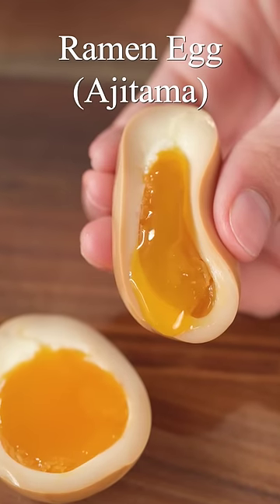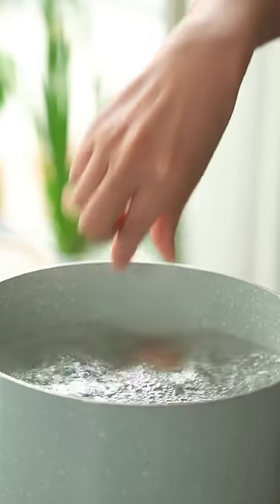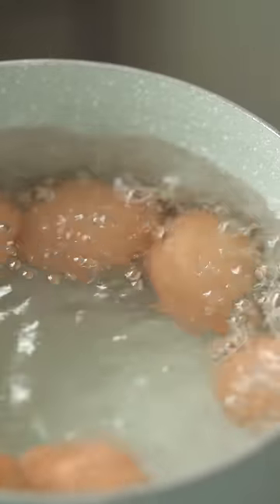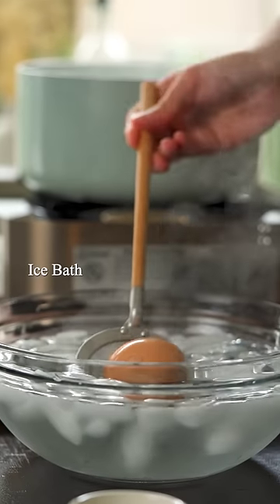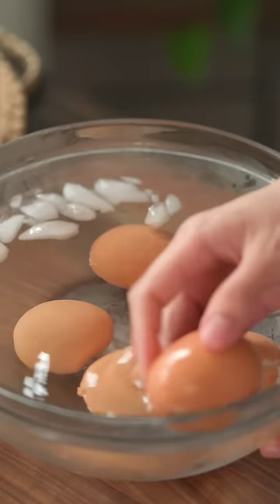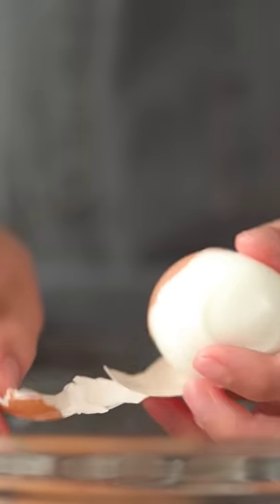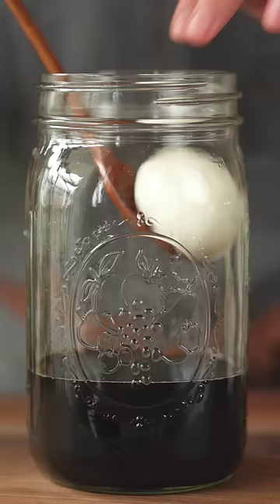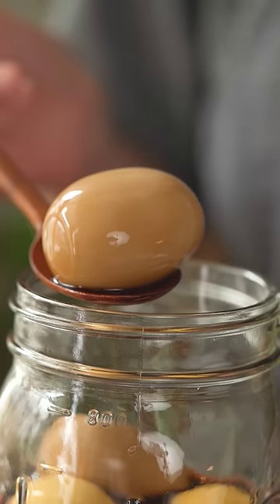How to Make Ramen Eggs